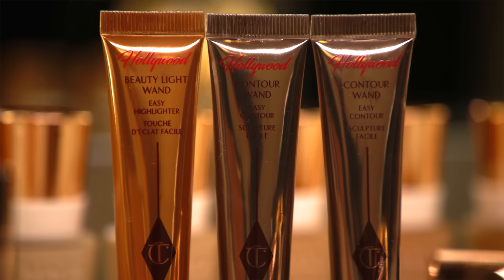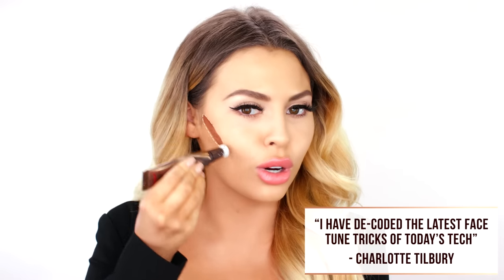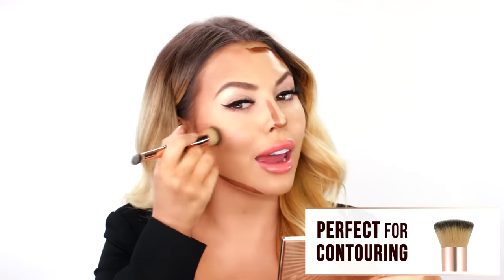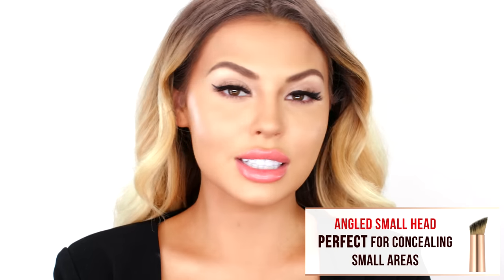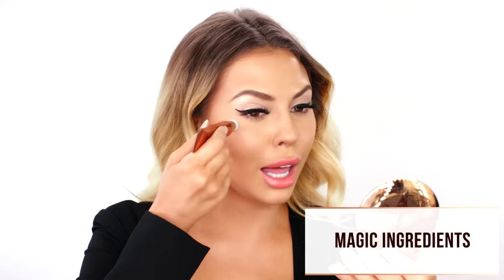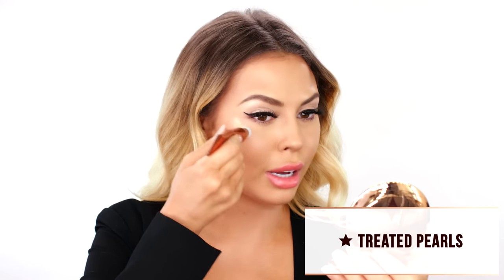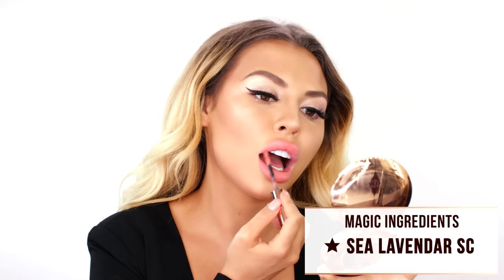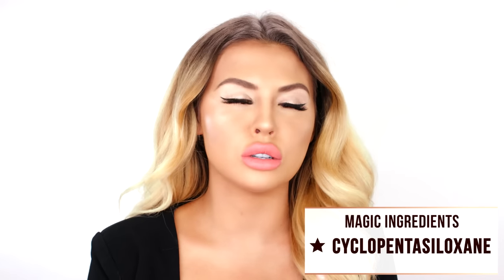How to use the NEW! Hollywood Contour & Beauty Light Wands featuring Jadey Wadey | Charlotte Tilbury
Jadey Wadey shows you how to use Charlotte's NEW! series of REVOLUTIONARY products inspired by the timeless Hollywood DNA of the past and present. Follow this easy step by step how to tutorial to get gorgeous sculpted killer cheekbones and deliciously bold statement lips.